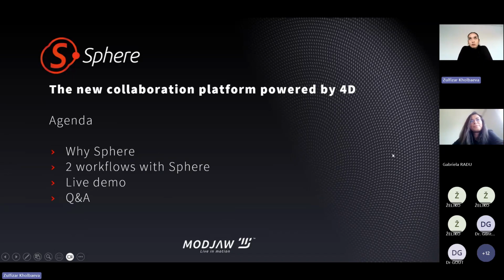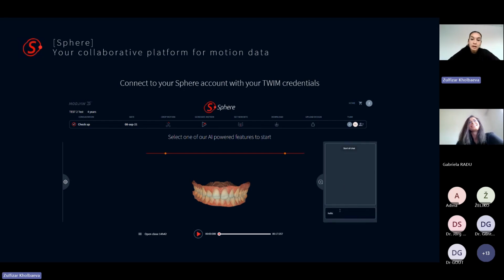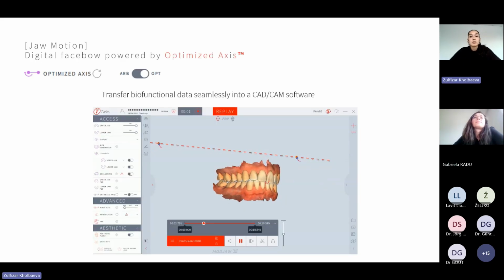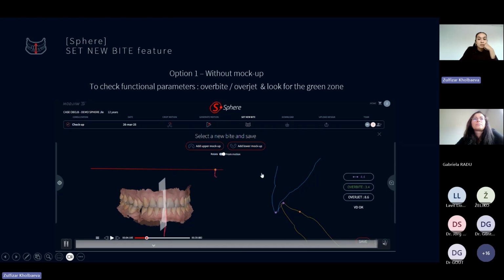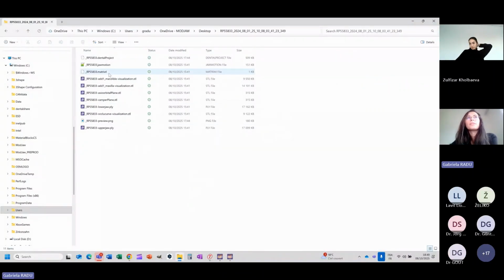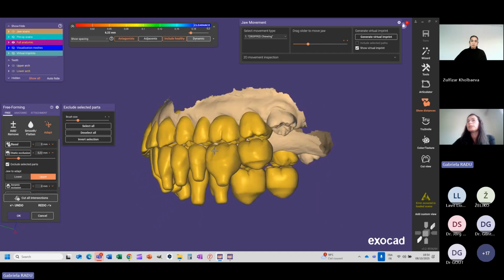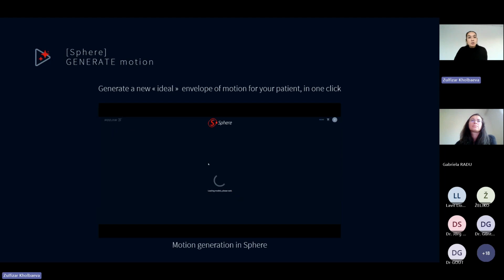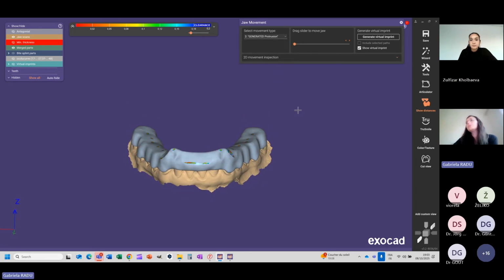MODJAW Sphere EN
можливості нового сервісу Sphere для користувачів MODJAW
- опис сервісу, чому Sphere
- протокол роботи на прикладі кейсів
- жива демонстрація